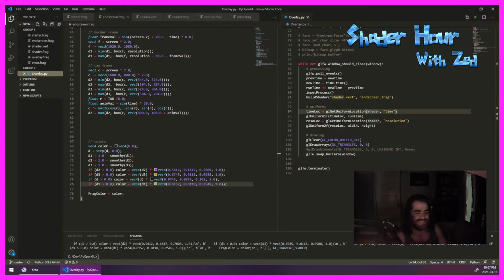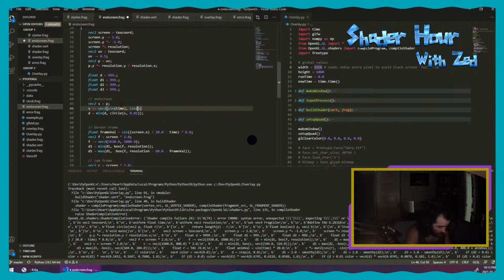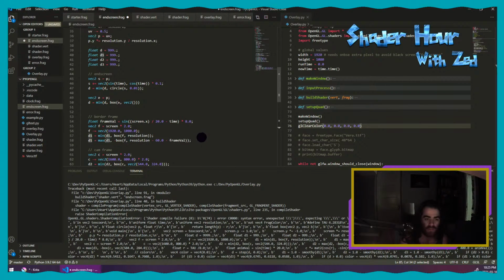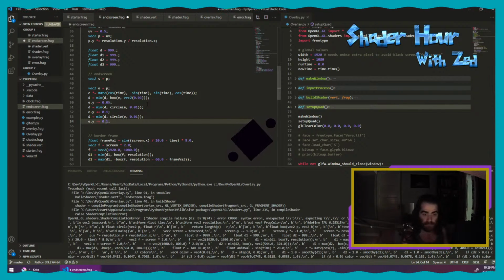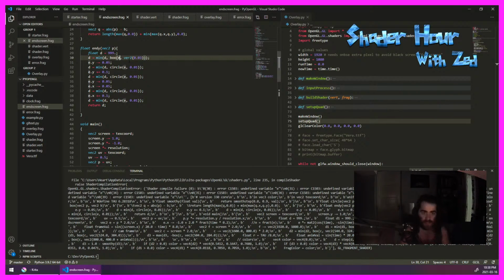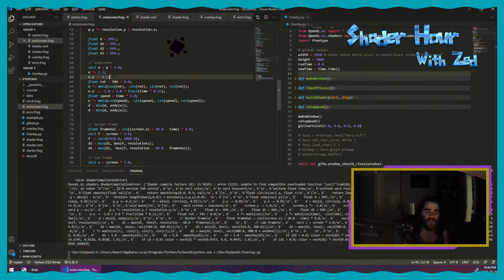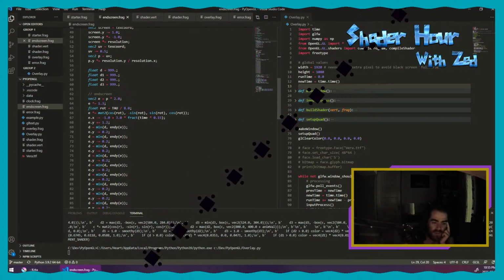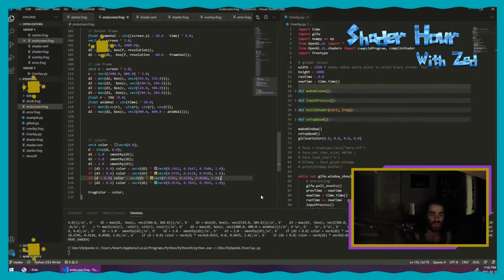Shader Hour - Overlay Live Build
Live sketching of a shader based overlay using OpenGL / Python

Other Stuff
Thumbnail Background: